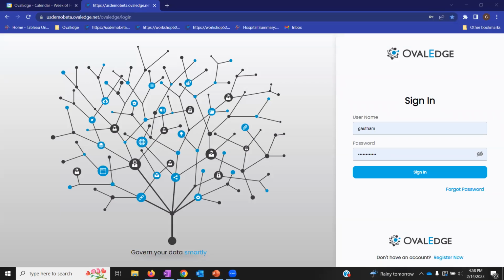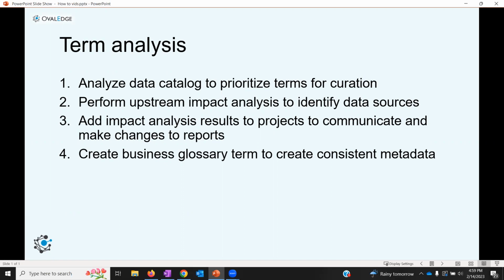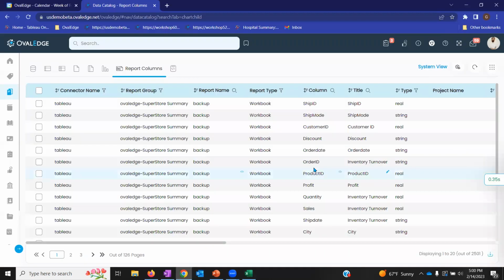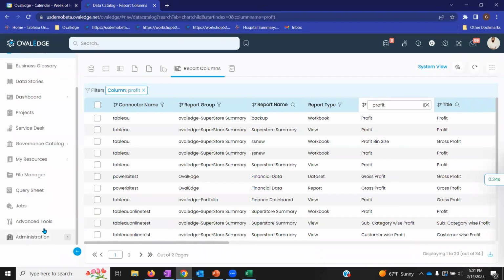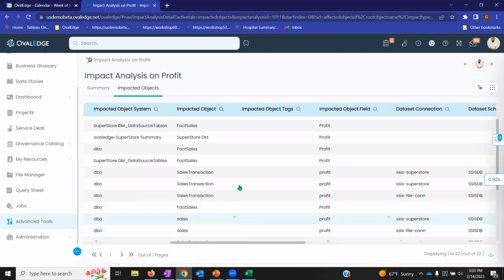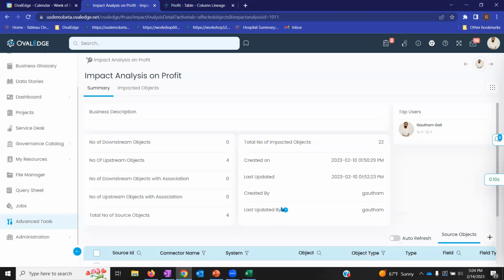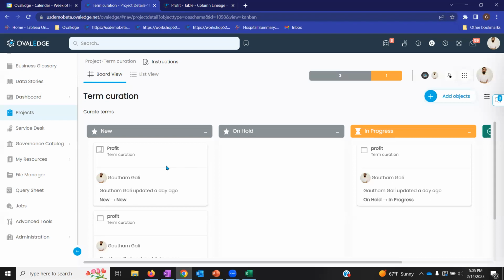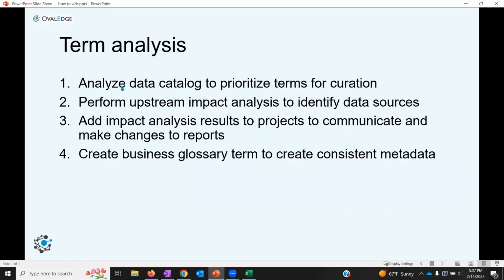How do you perform term analysis?